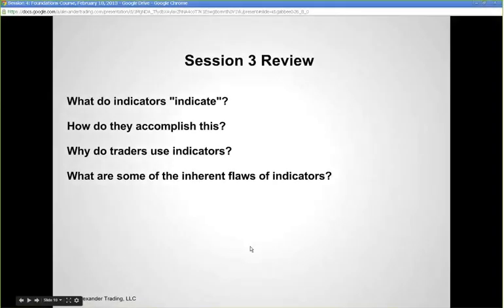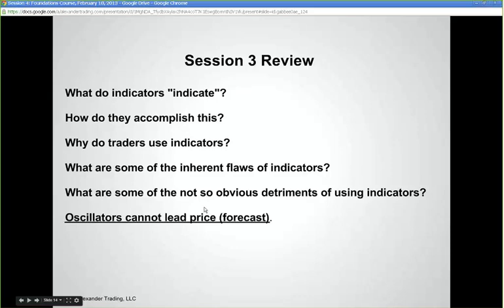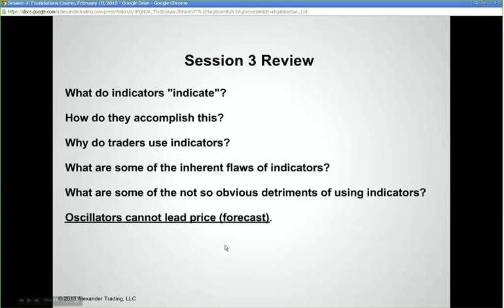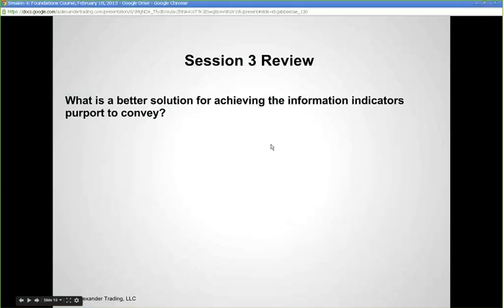Session 4 03 Video